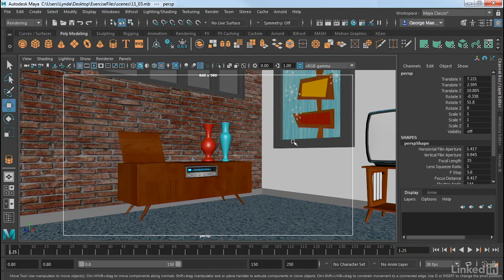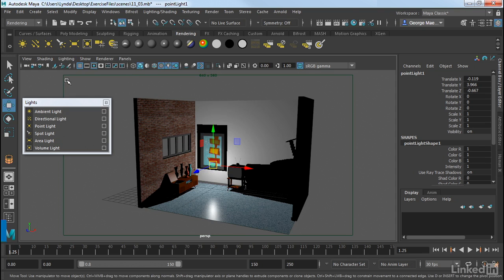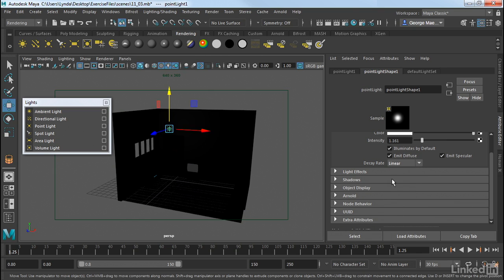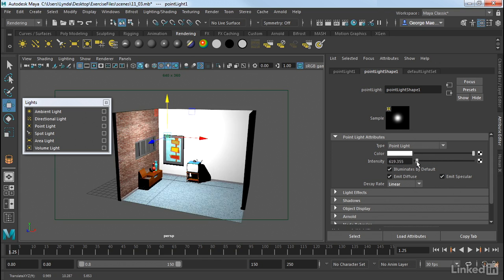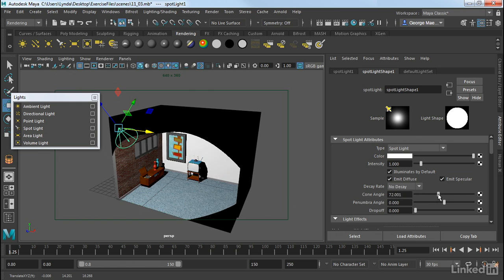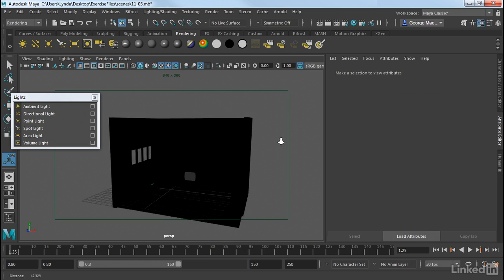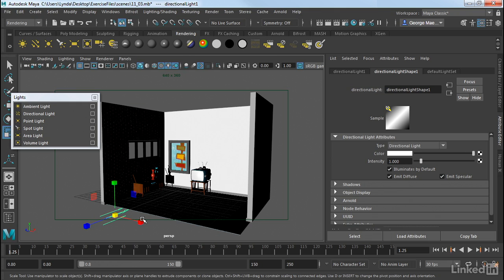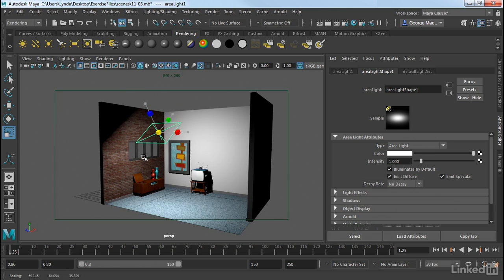080 Maya lights and lighting types